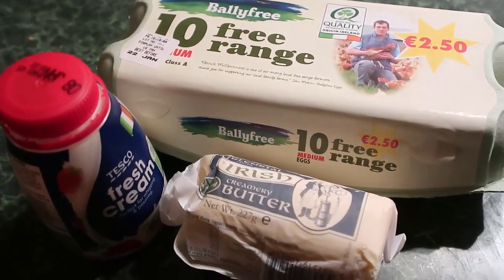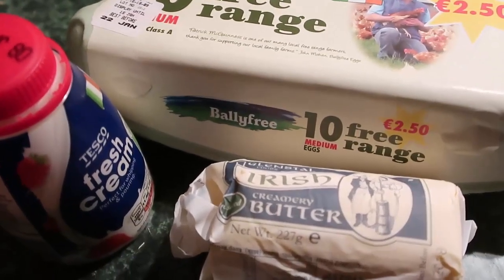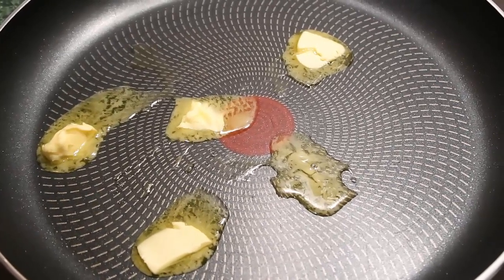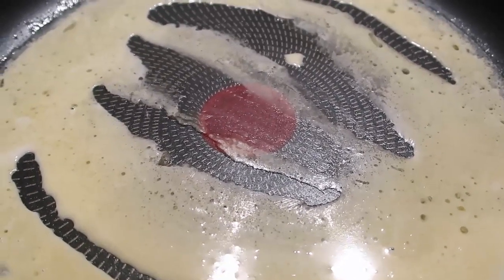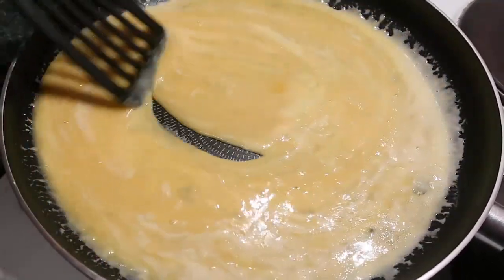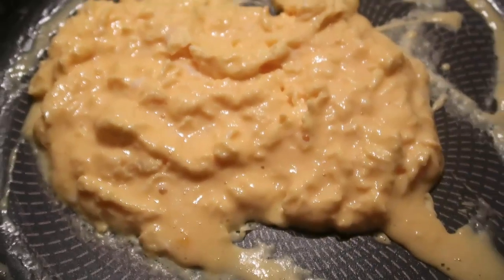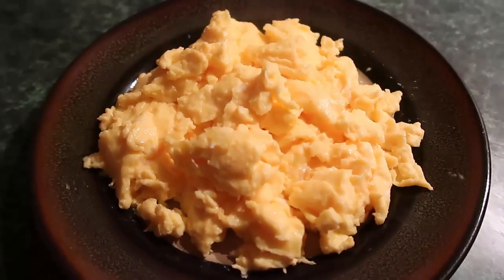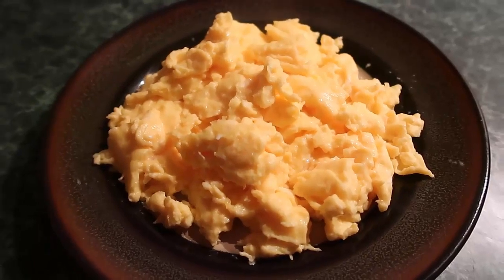Irish Style Scrambled Eggs Recipe | Easy Keto Breakfast Idea